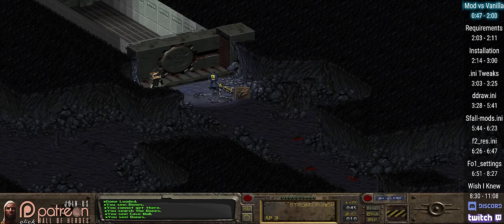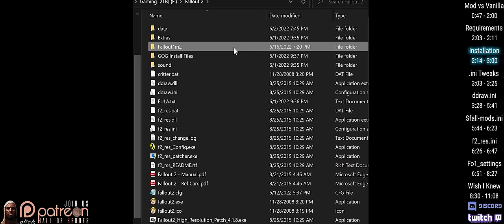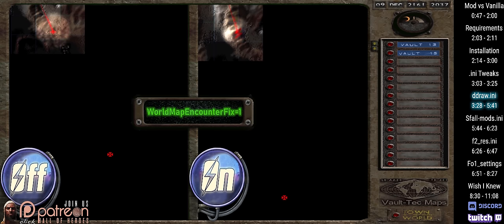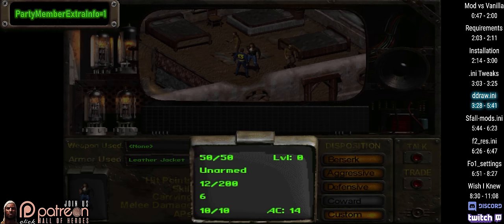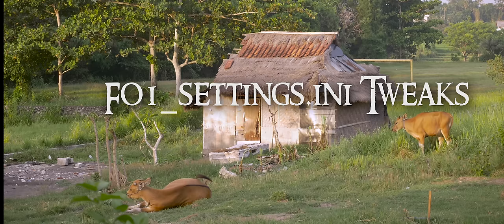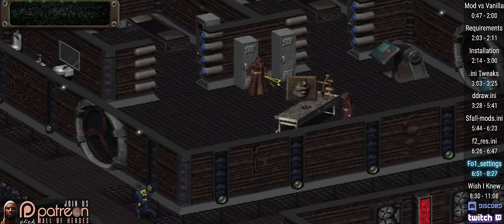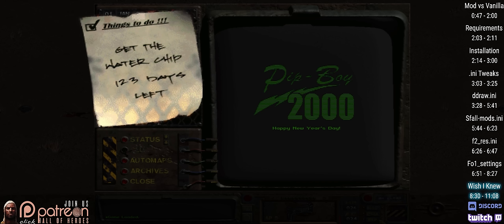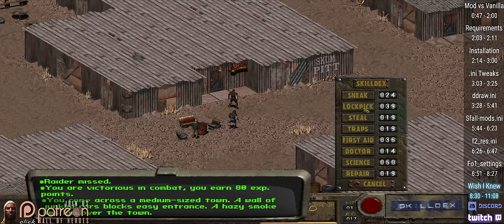How to Enjoy FALLOUT 1 TODAY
Fallout1 Fallout1in2 is a GamerPoets How To Mod guide for the classic Fallout game

**ddraw.ini Tweaks**
Mode=4
GraphicsWidth=3840 ;your monitor
GraphicsHeight=1600 ;your monitor
WorldMapEncounterFix=1
WorldMapEncounterRate=5
NPCAutoLevel=1
SaveInCombatFix=2
DisplayKarmaChanges=1
SkipOpeningMovies=2
NPCsTryToSpendExtraAP=1
RemoveCriticalTimelimits=1
SmallFrameFix=1
MotionScannerFlags=1
NumbersInDialogue=1
WorldMapFontPatch=1
FullItemDescInBarter=1
PartyMemberExtraInfo=1

**Sfall-mods.ini Tweaks**
Key=42
Containers=1
Corpses=1
CheckLOS=1

**f2_res.ini Tweaks**
NumPathNodes=10
ALTERNATE_AMMO_METRE=2

Video Navigation
0:00 Intro
0:47 Fallout 1in2 vs Vanilla
2:03 Requirements
2:14 Installation
3:03 .ini Tweaks
3:28 ddraw.ini
5:44 sFall-mods.ini
6:26 f2_res.ini
6:51 FO1_settings.ini
8:30 Wish I knew before I Started